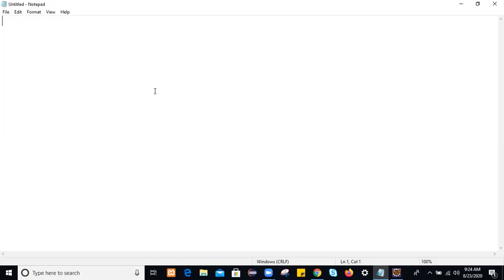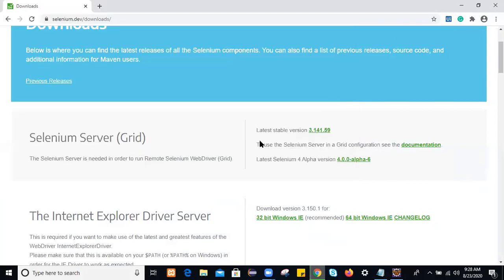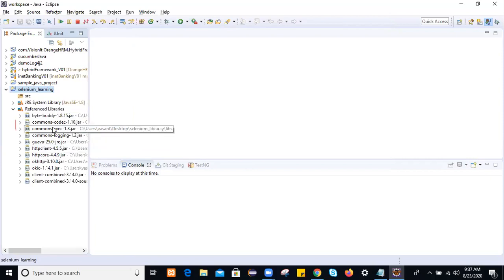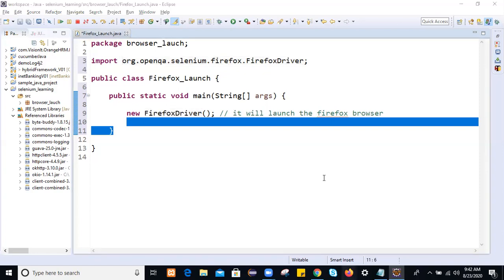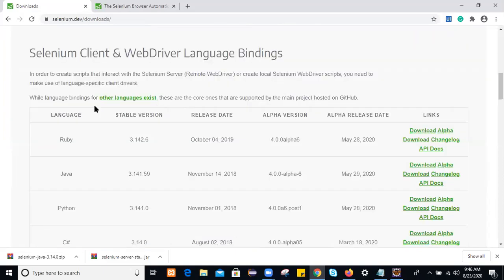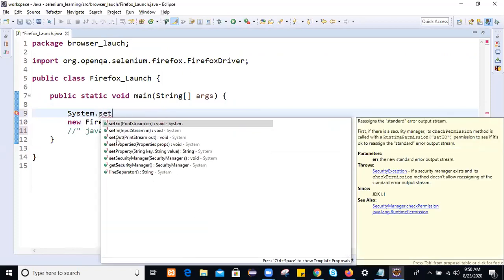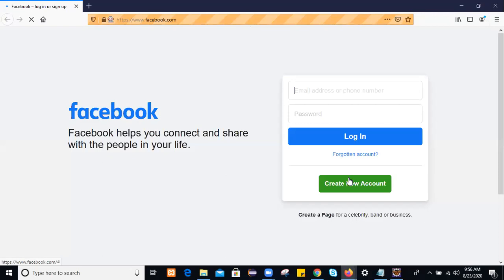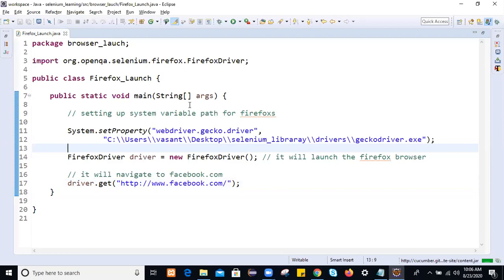Selenium WebDriver | selenium configuation with eclipse and java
configure selenium to eclipse IDE and java